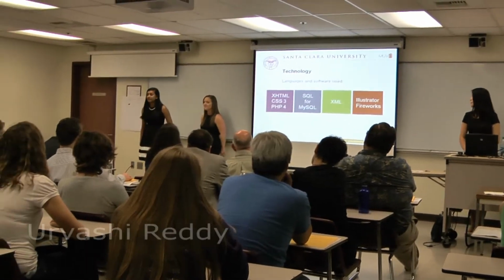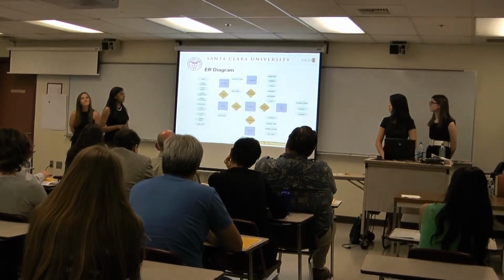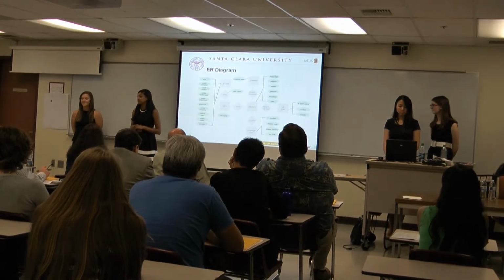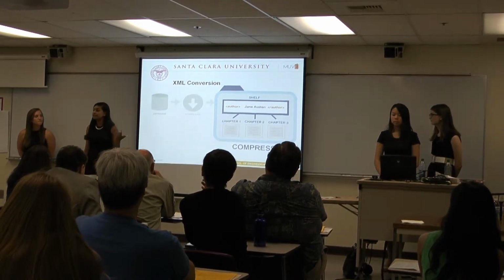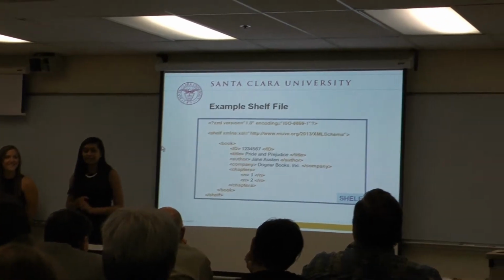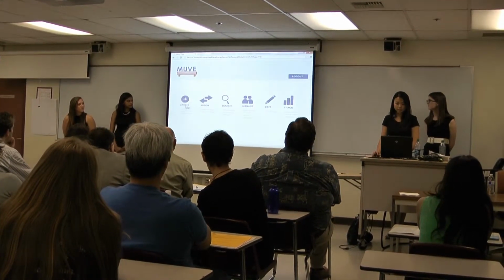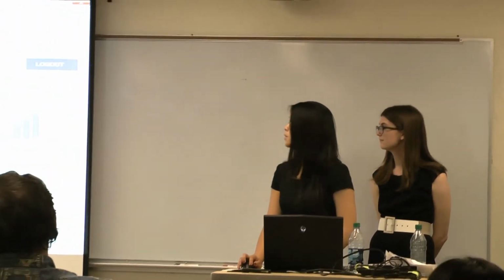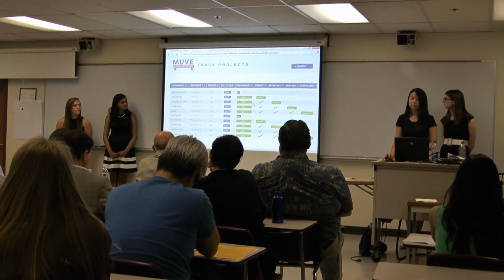MUVE Part 2 of 4 - Technology, Fireworks Demo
"MUVE" Senior Design Presentation Part 2
May 9, 2013
Elysia Chu, Victoria Hall, Maya Hough, Urvashi Reddy

Part 2 of 4 - Technology and Fireworks Demo
Features: Elysia Chu and Urvashi Reddy

Part 1 - Introduction and Requirements (Features Elysia Chu and Maya Hough)
Part 3 - Beta Demo and Next Steps (Features Victoria Hall and Maya Hough)

"MUVE" was created by Elysia Chu, Victoria Hall, Maya Hough, and Urvashi Reddy as our year-long project to fulfill our Design Project requirement to graduate Santa Clara University. Our advisors for this project were Radha Basu, Dean's Executive Professor for Santa Clara University's School of Engineering, and Silvia Figueira, Associate Professor of Computer Engineering at Santa Clara University.

Some of these women will be hired to convert printed text into digital files through our web tool, "MUVE." This online system aims to grant better access to books for those with limited resources, in hopes of narrowing the education gap in developing communities.